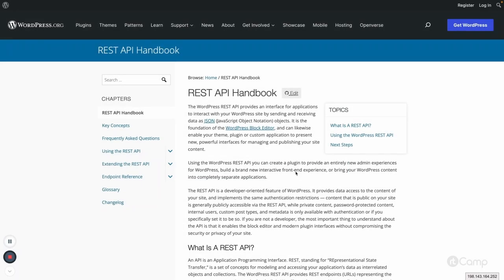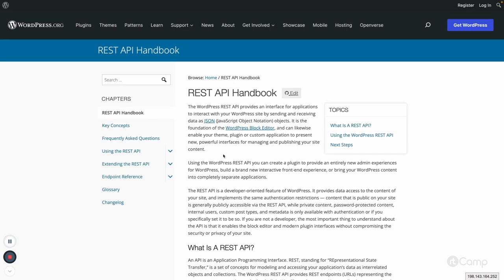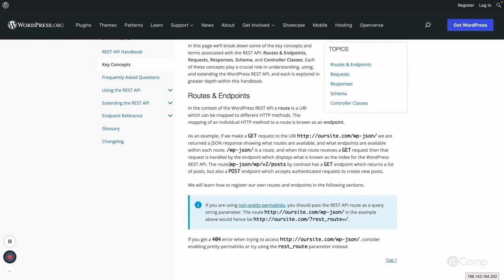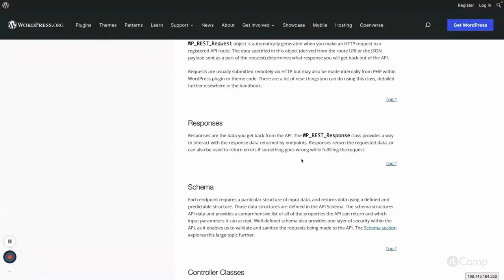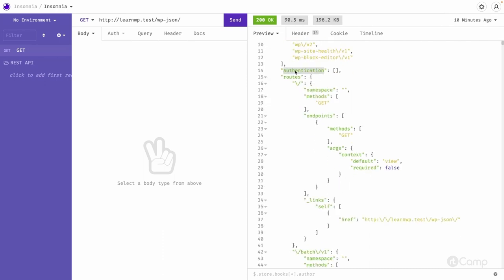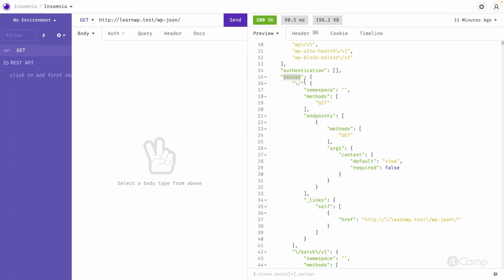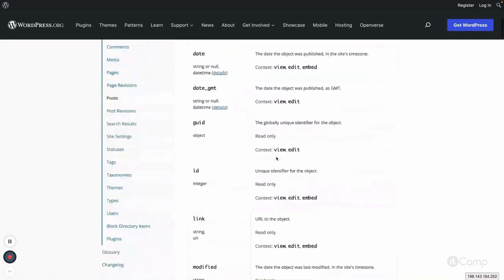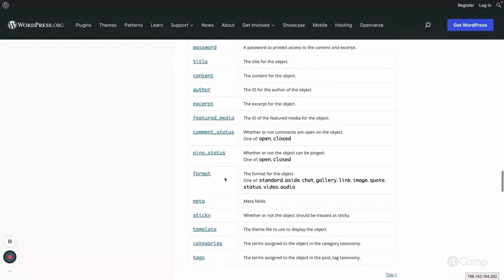Using REST API- Intro to REST API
These videos are part of a curated course. For additional context and a better learning experience, we recommend going through the course